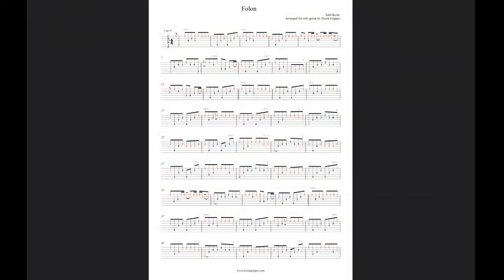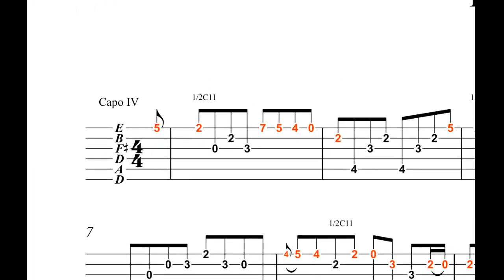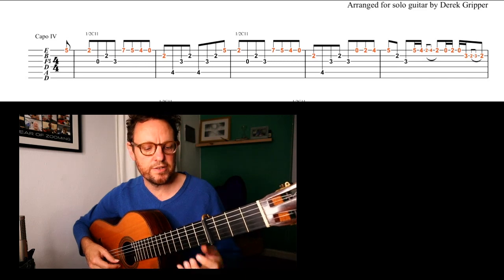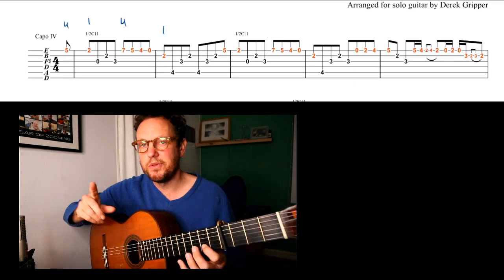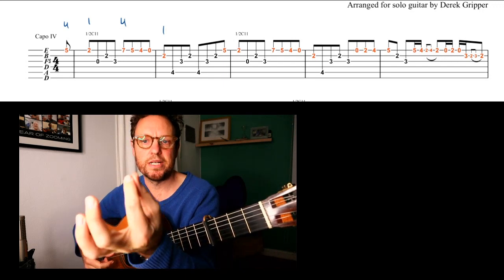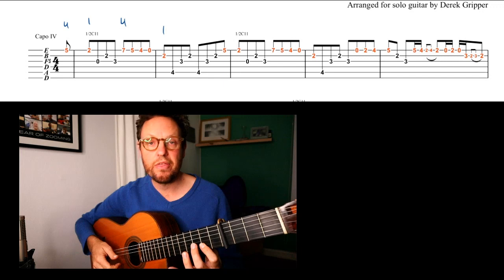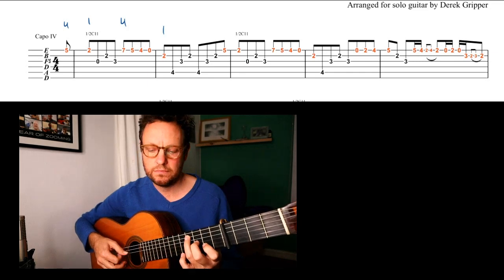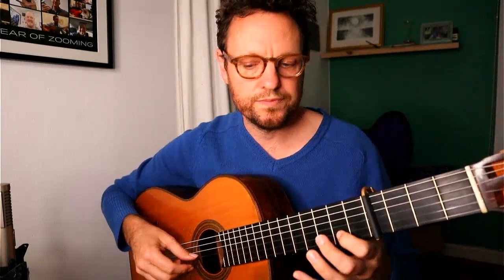Play Folon by Salif Keita on solo guitar.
Introducing the first melody from my score for Folon.